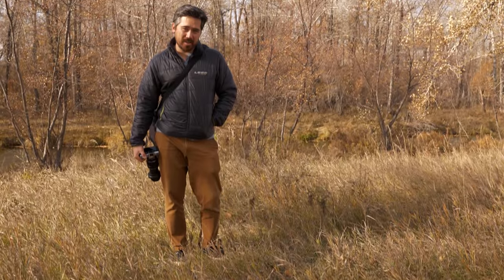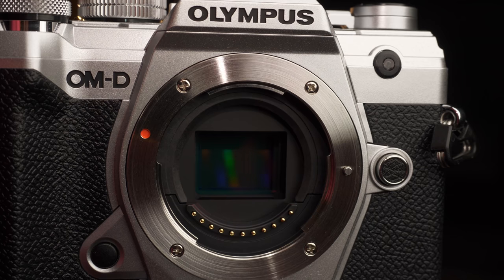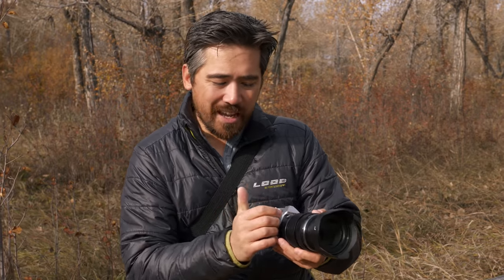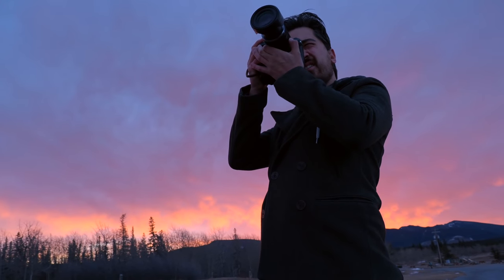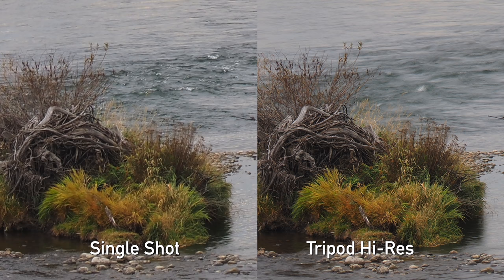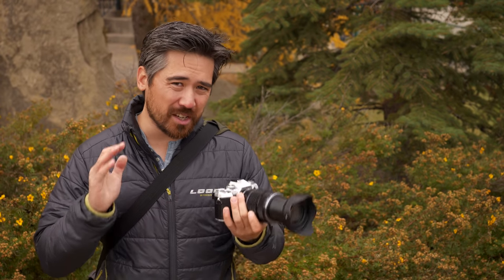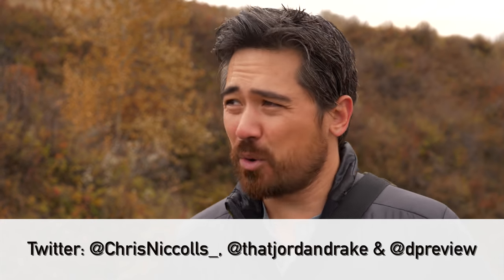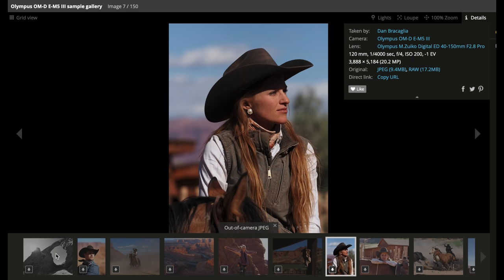DPReview TV: Olympus OM-D E-M5 III - worth the wait?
Olympus just announced the E-M5 III, the newest in its E-M5 line of enthusiast Micro Four Thirds cameras. In this hands-on preview, Chris and Jordan ask, "Who's it for?"